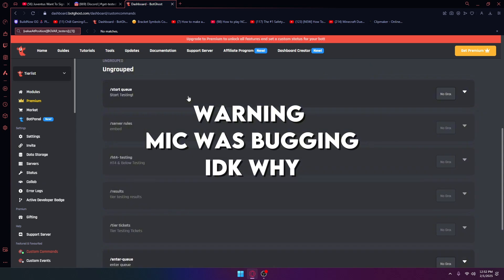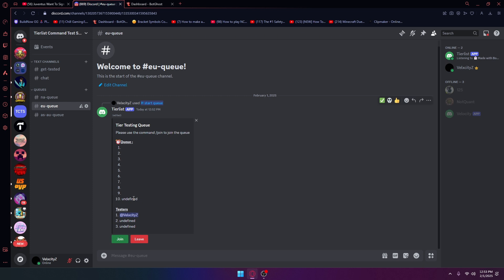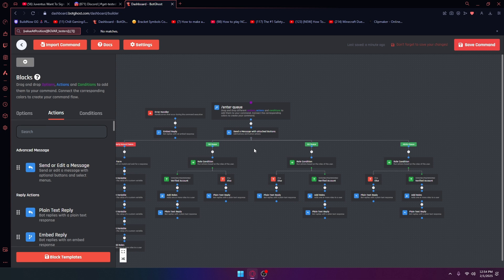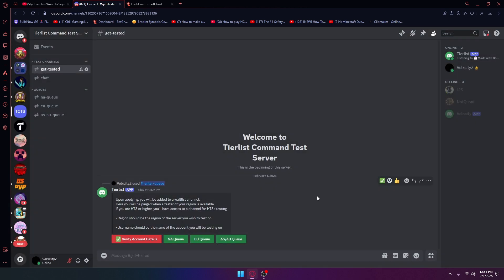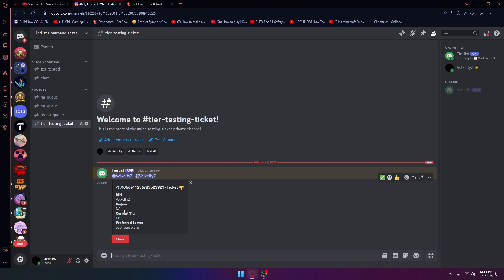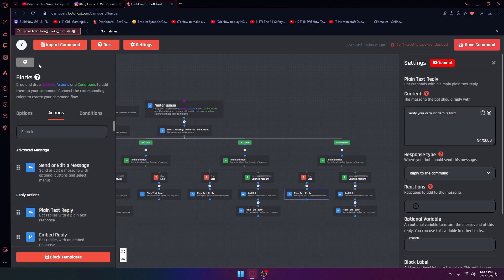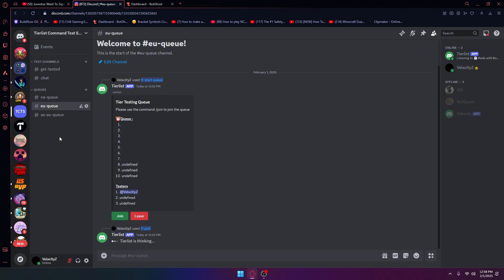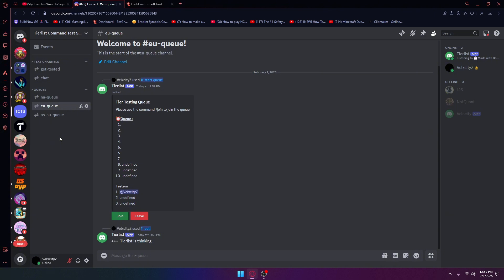Setup Your Queue System Like MCTIERS (No Coding!!!)